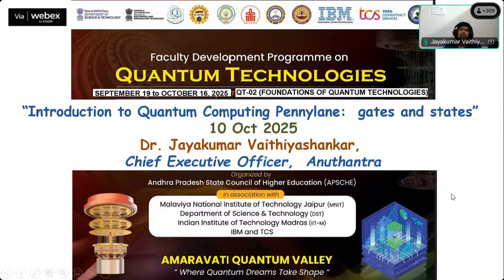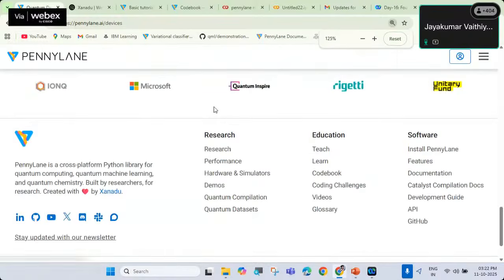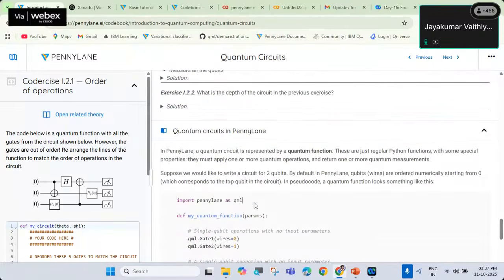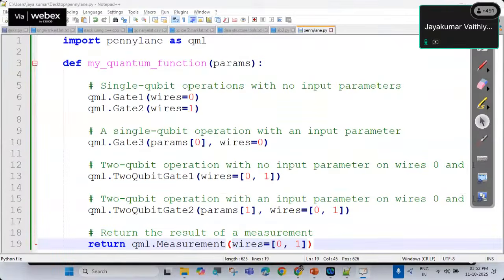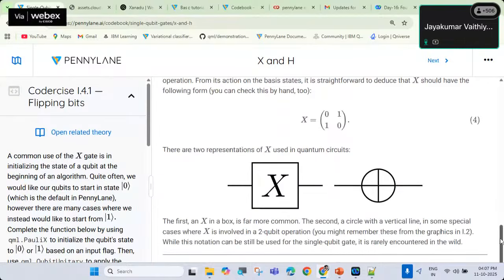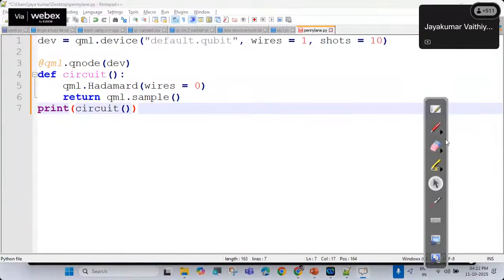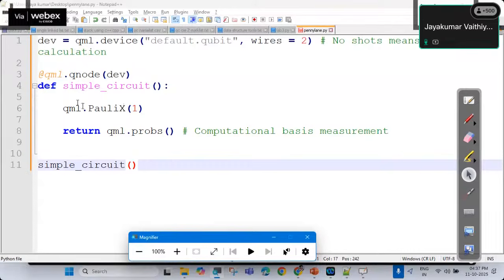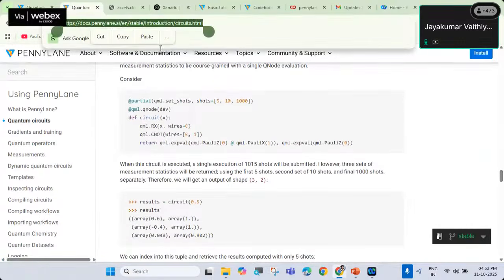Day- 16 QT- 02 Foundations of Quantum Technologies(APSCHE)